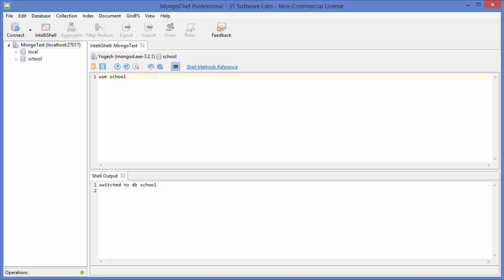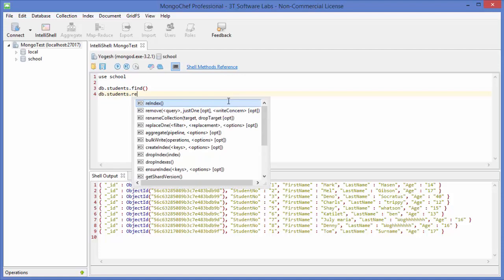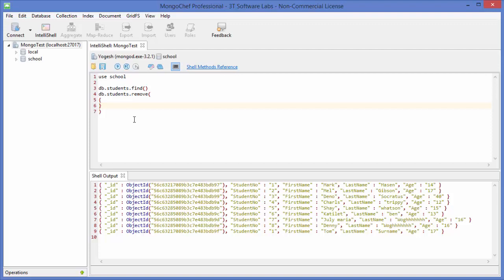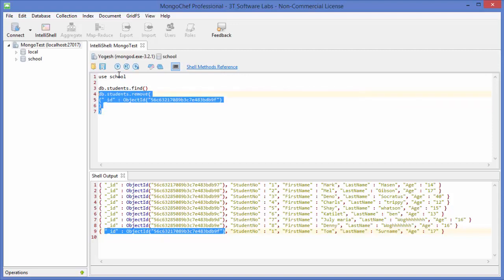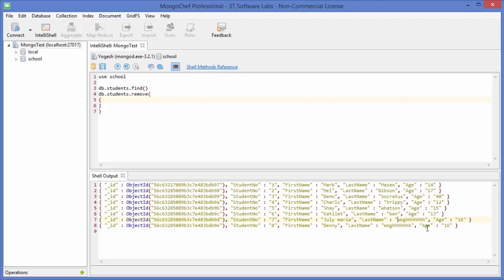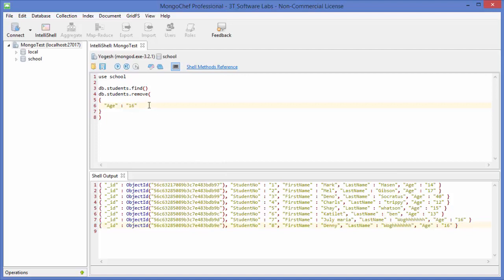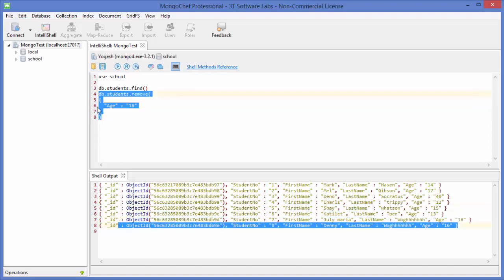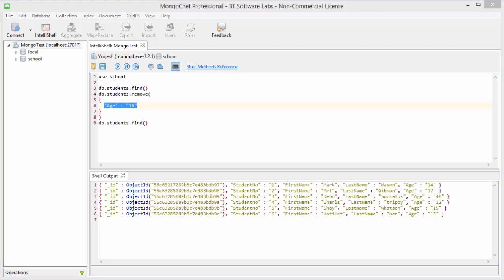MongoDB Tutorial for Beginners 9 - MongoDB Delete Document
In this video I am going to show you How to Remove Documents (or Delete Documents)  In  MongoDB. this we will do with the help of db.collection.remove()  command in MongoDB